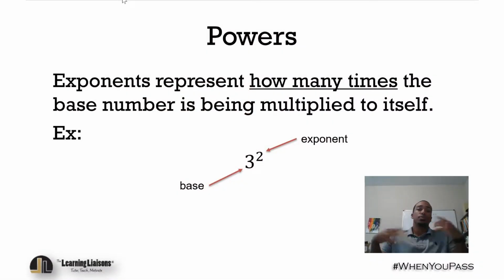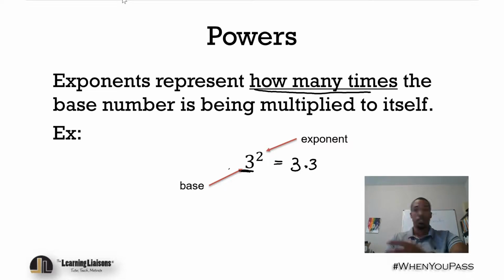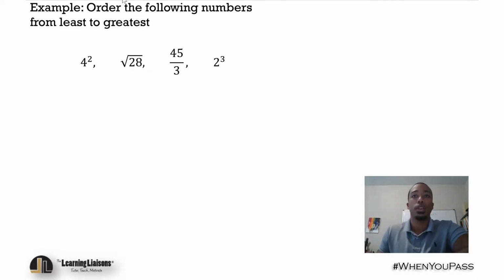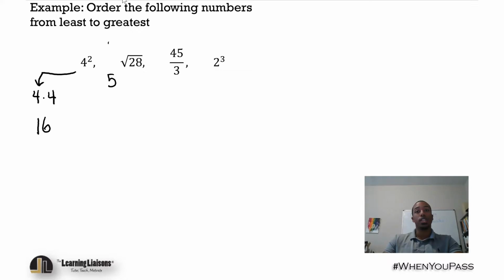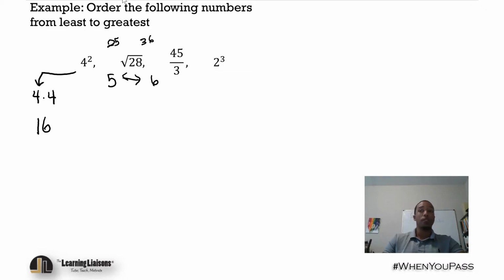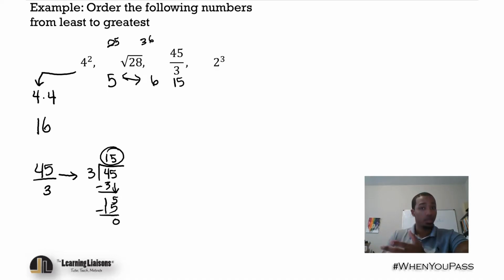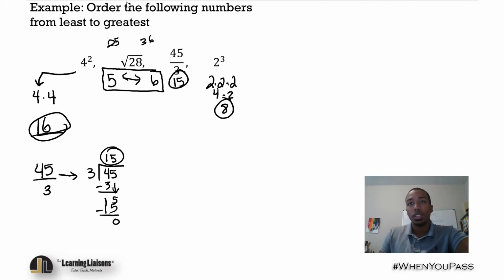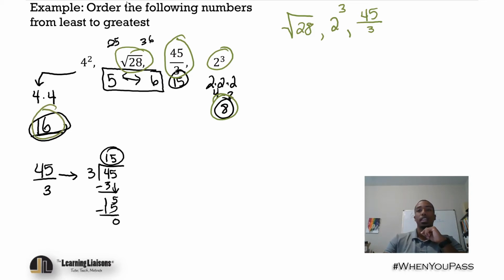General Knowledge Test - Math Bootcamp - Competency 1 - Skill 1 - Powers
Florida Teacher Certification Exam (FTCE)

Competency 1
Knowledge of Number Sense, Concepts, and Operations

Skill 1:  Compare real numbers and identify their location on the number line

Powers

Watch as our Math Director (Anderson Duran), discuss one of the more difficult skills tested on your math subtest on you General Knowledge Test for teacher certification in Florida.

Do you want the FULL GK Math Boot Camp that does this for ALL of the GK Math Skills with additional practice problems?  Check out Anderson's GK Math Boot Camp 2.0 @

The Learning Liaisons offers Live! Workshops and 24/7 on-demand FTCE prep video courses to help teachers pass their Florida Teacher Certification Exams and Florida Educational Leadership Exam. We help teachers gain 1st attempt success on their various exams.